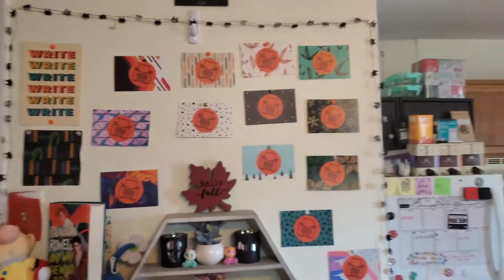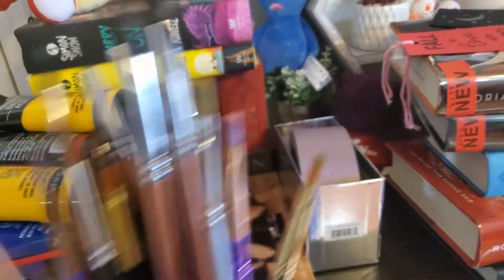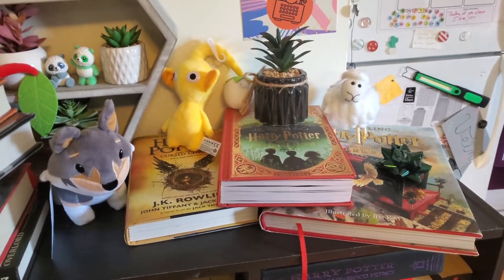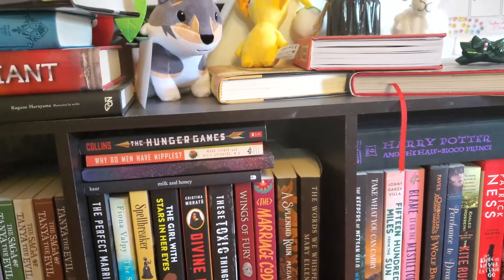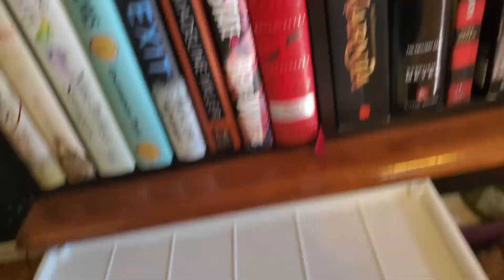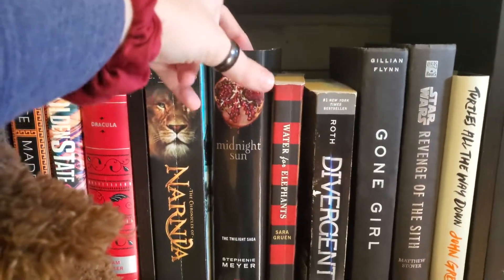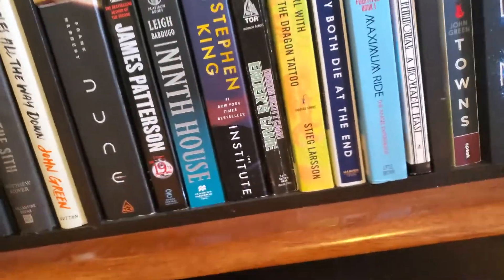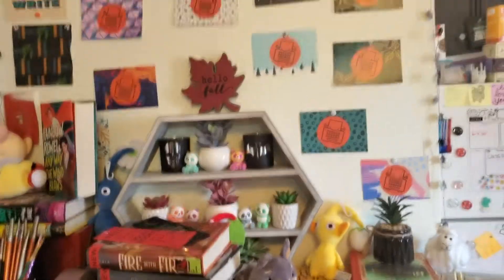2022 Bookshelf Tour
In today's video, I want to share with you all my updated bookshelf tour! I feel like every year my bookshelf changes and I of course get new books and nicknacks to put around! Let me know down in the comments what your favorite part is!
I also am in the process of adding my old bullet journal spreads from the last few years. Look out for the shop update where I will be selling commissions of custom bullet journal spreads!
I also make blog posts once a week, so check those out too!